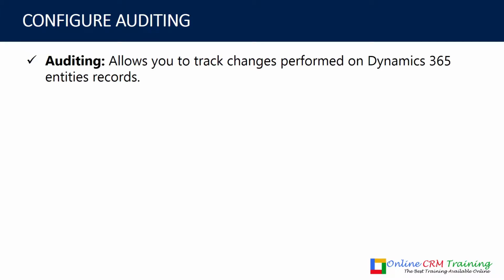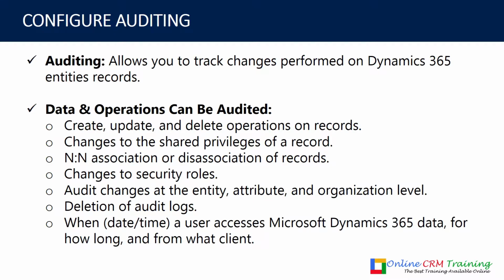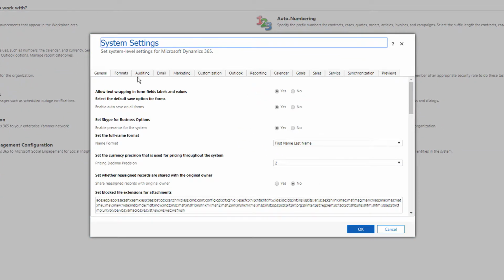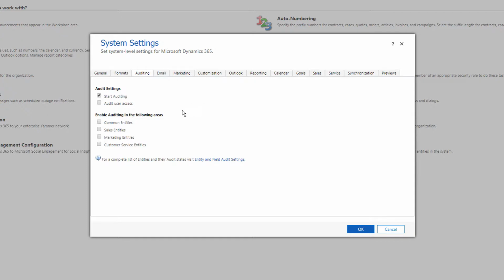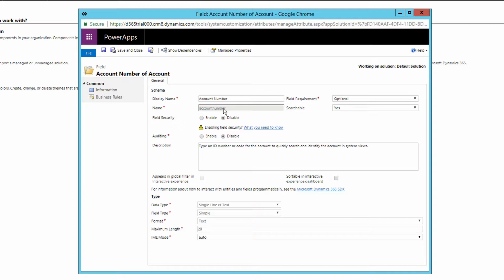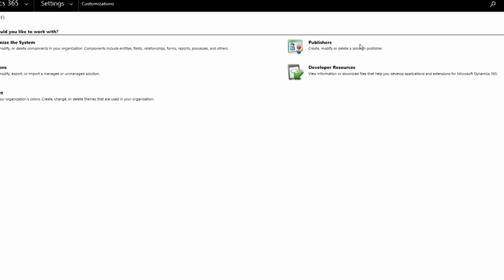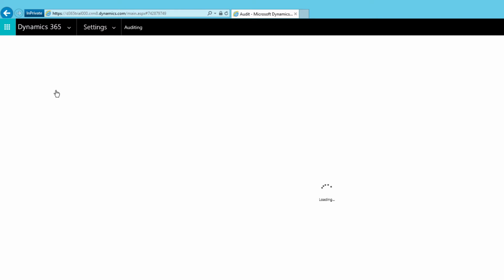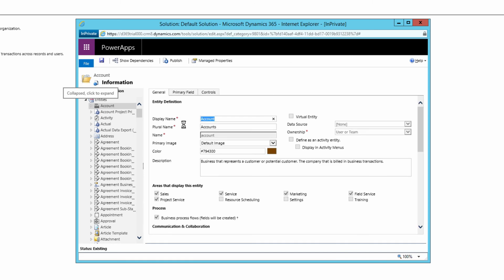MB2-716 Certification Course - Configure Auditing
In this video, you will learn about MB2-716 Configure Auditing.

Do you want to prepare for MB2-716 Certification (Microsoft Dynamics 365 Customization and Configuration)?

If yes, then this course is for you.

This course is based on the outline provided by Microsoft on the MB2-716 topics on the website.

You will learn these topics in detail and then you will be able to test your knowledge on 2 practice tests.

Did you know, Microsoft Dynamics 365 is a cloud based Enterprise Business Solution that help companies in Sales Force Automation, Improve Customer Experience, Field Service management, Project Service Automation, Manage Financials and Operations for any business?

Dynamics 365 is one of the primary focus of Microsoft and a lot of innovation is happening towards the improvement of this product and the companies who use Dynamics 365.

If you are a Consultant or an aspiring Consultant, then this course will help you understand configuration and customizations of Dynamics 365 and prepare for MB2-716 Certification.

You will also get 2 practice tests to prepare and test your knowledge and help in passing exam.

PS: This is neither an official Microsoft course nor endorsed by Microsoft.